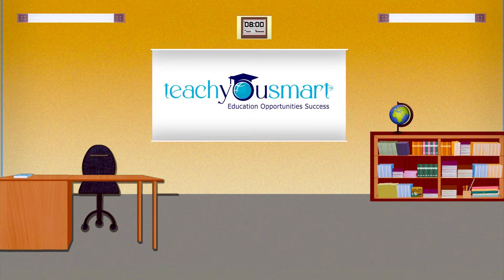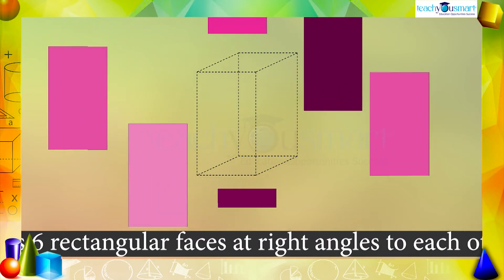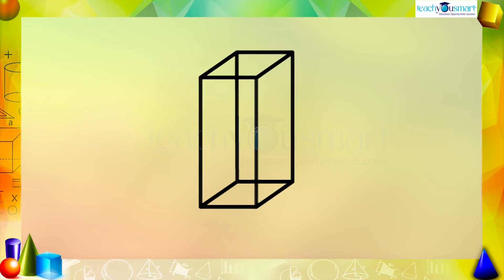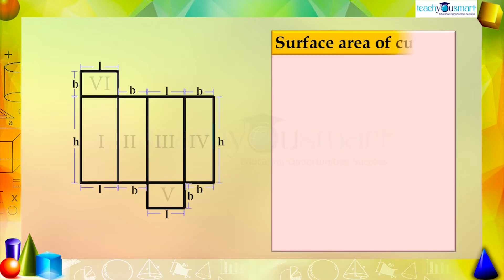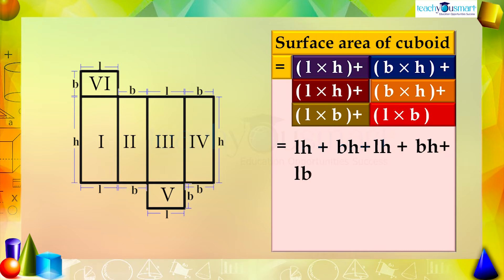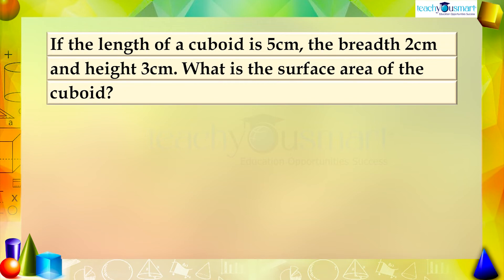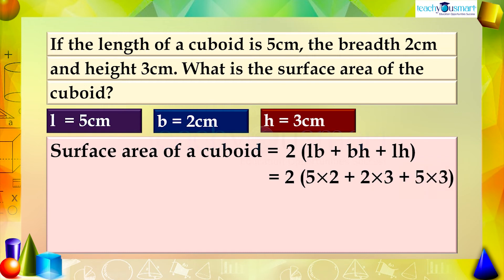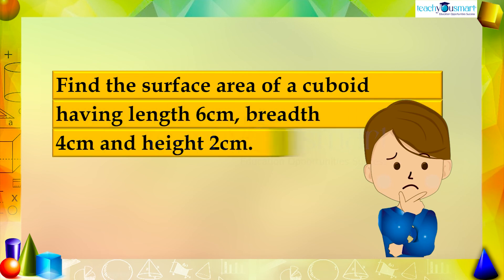Mensuration - Area Of A Cuboid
@Teachyousmart  explains how to find the area of a cuboid,  with the help of an activity.